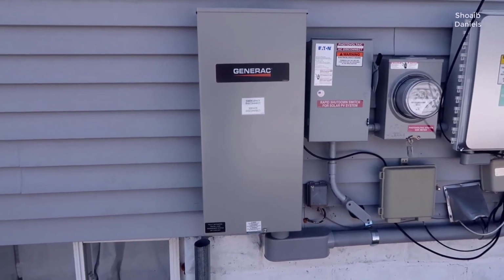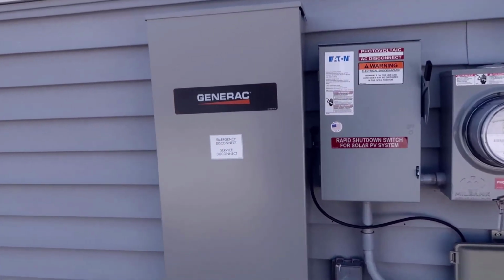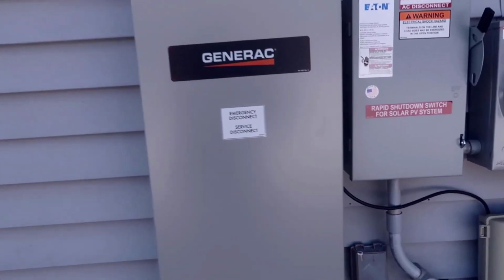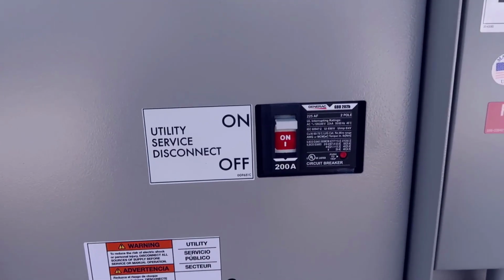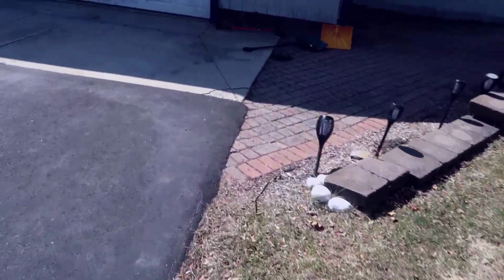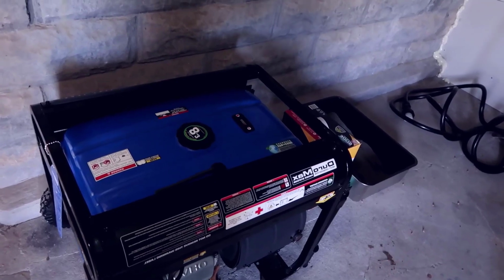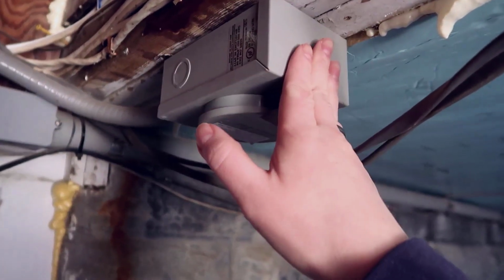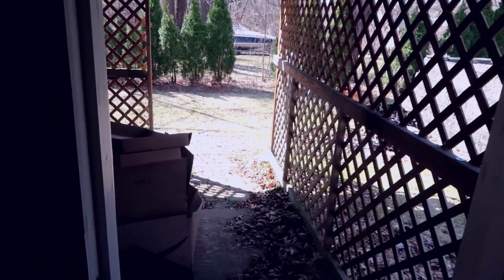Review Generac RXSW200A3 200 AMP Smart Transfer 2023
[Generac RXSW200A3 200 AMP Smart Transfer Switch - Single Phase Generator Controller - Automatic Power Transfer from Utility to Generator - Digital Power Technology - UL Listed]

+ Efficient Power Transfer: This 200-Amp 120/240 volt single-phase Smart transfer switch features a service disconnect. Housed in an aluminum NEMA/UL type 3R enclosure with durable powder paint, it ensures reliable power transfer during outages

+ Easy Installation: Connect the transfer switch through the utility meter for a hassle-free installation process. Enjoy the convenience of a seamless transition between utility and generator power

+ Heavy-Duty Performance: The Generac contactor is a UL recognized device designed for long-lasting service. The controller at the generator efficiently handles timing, sensing, exercising functions, and transfer commands, providing peace of mind

+ Expanded Load Management: Use this transfer switch in tandem with Generac Smart Management modules. Manage up to 8 additional loads, optimizing power distribution and enhancing installation efficiency

+ Reliable and Warranty Protected: Enjoy a 5-year limited warranty on this transfer switch. It serves as a reliable replacement for the RTSW200A3 model, providing peace of mind for years to come